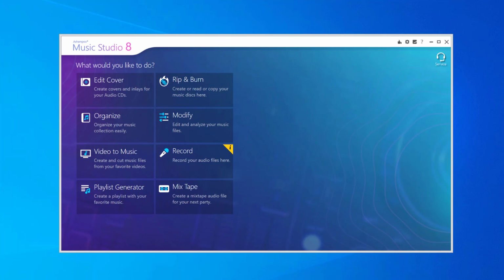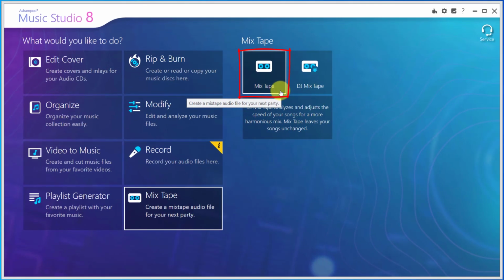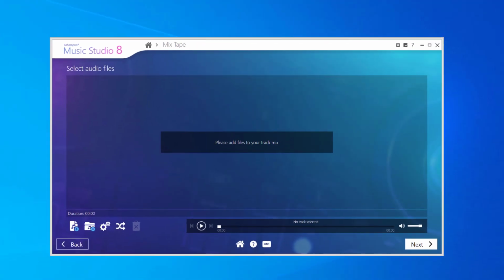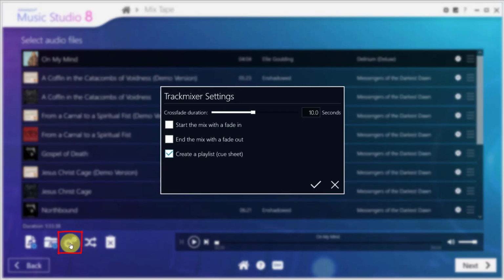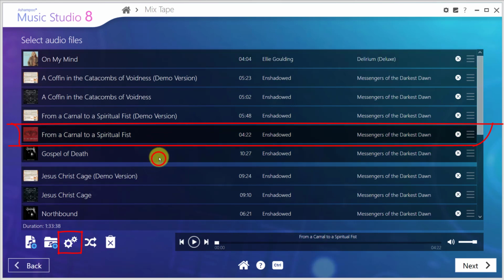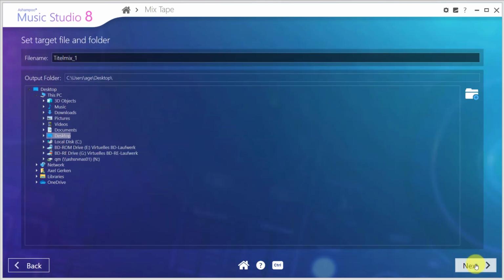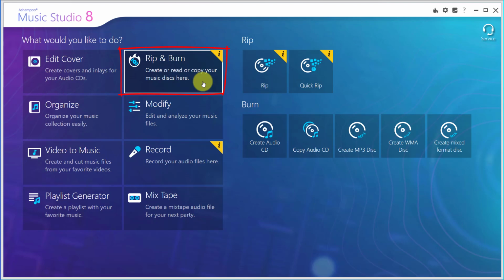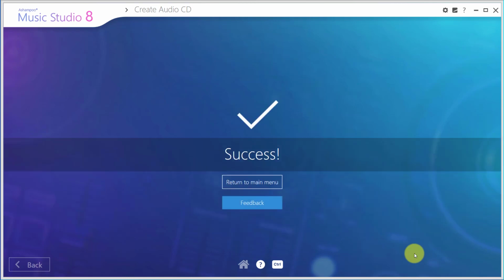Ashampoo Music Studio 8 –Turn your favorite songs into mixtapes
This video tutorial is all about your music. I'll show you how to turn your songs into mixtapes, e.g. for your next party or road trip. The possibilities are many.

- Creating mixtapes with CUE sheets
- Burning a song mix to CD